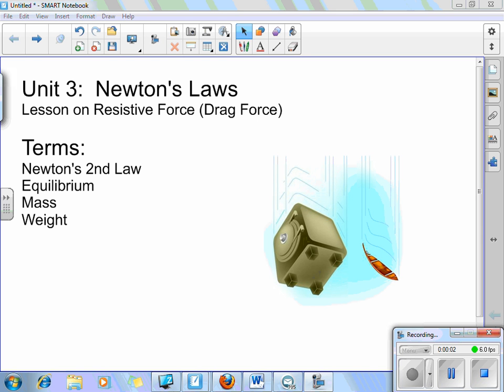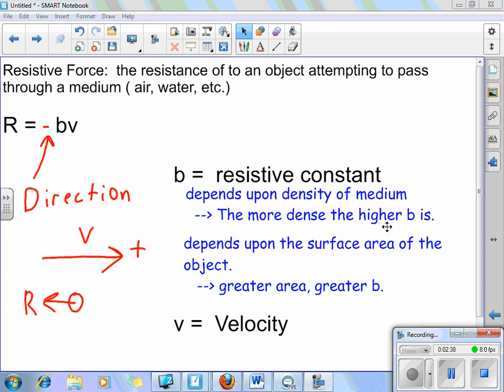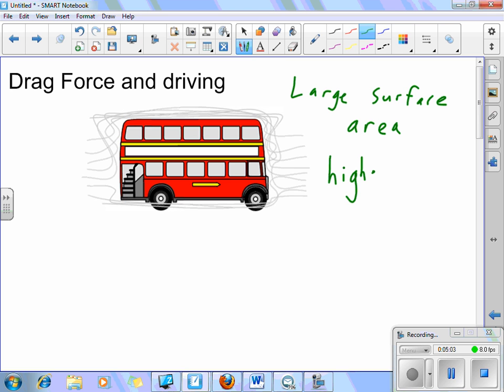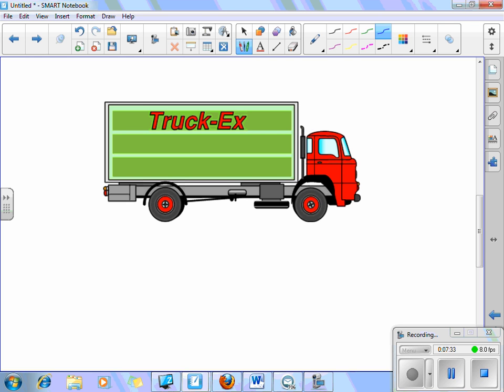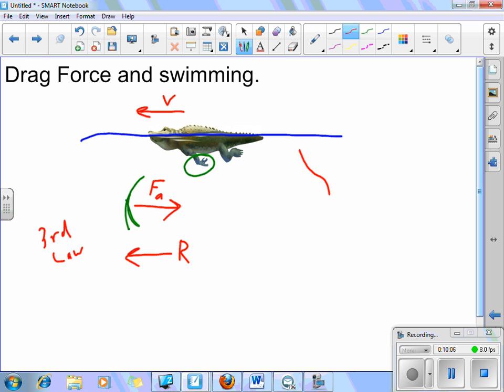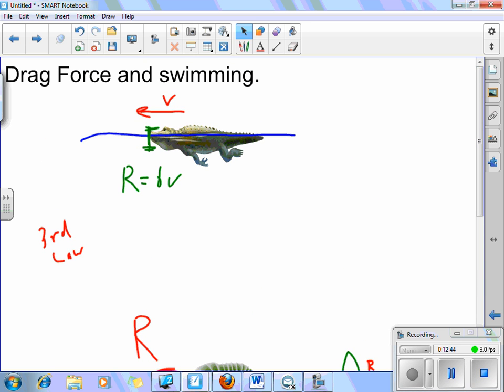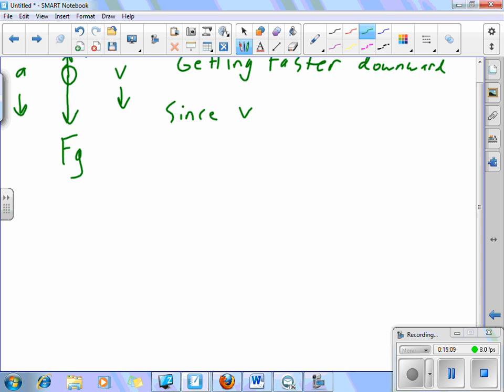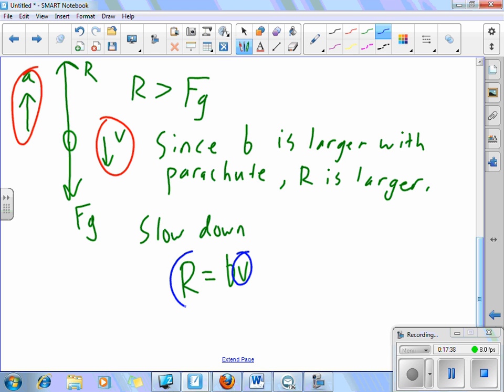Physics - Unit 2 Newton's Laws: Lesson on drag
In this video I go over what was discussed in class on 1-2-2013.  We learn about the resistive force (drag force) and how it relates to falling objects.  There is another video to watch related to this.  Please check edmodo!